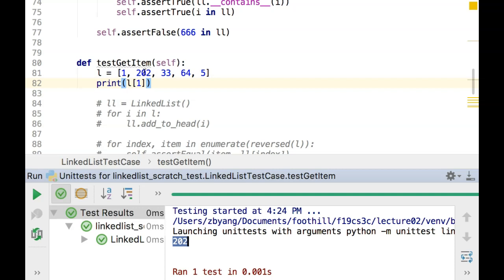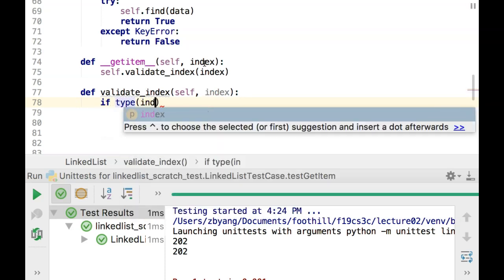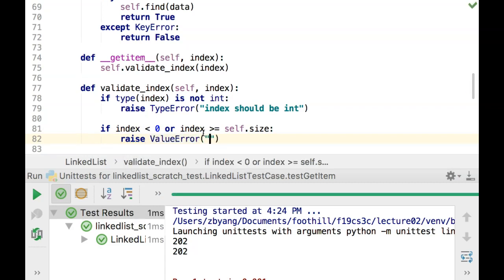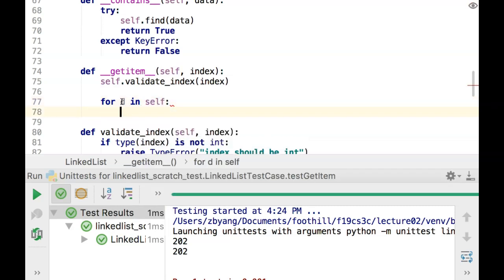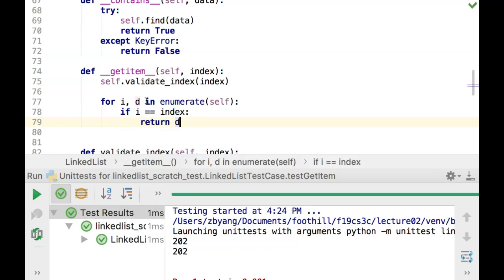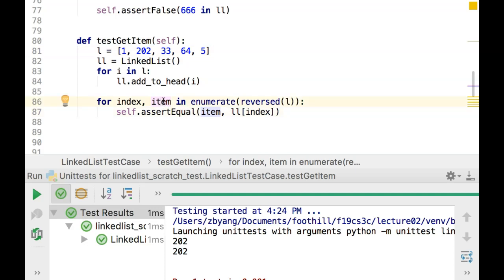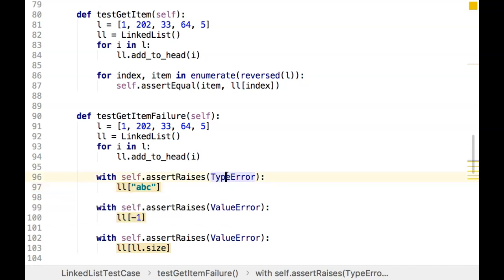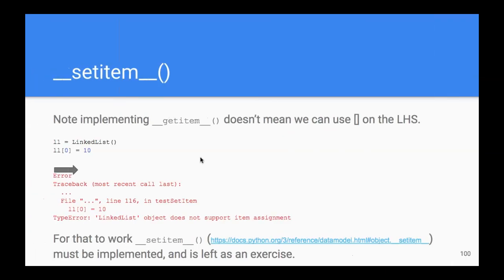CS3C, Week 2, Linked list __getitem__() method